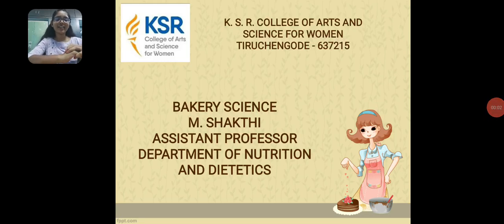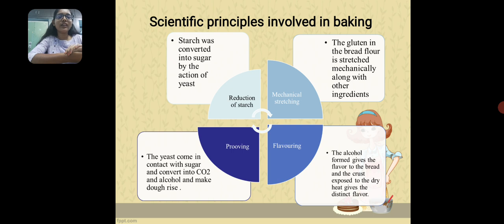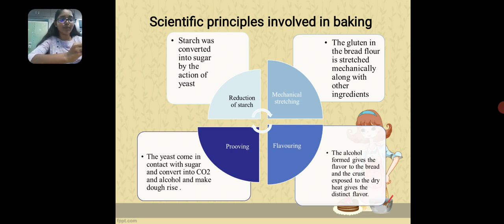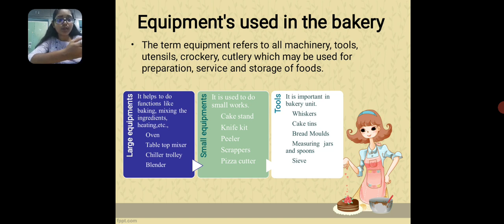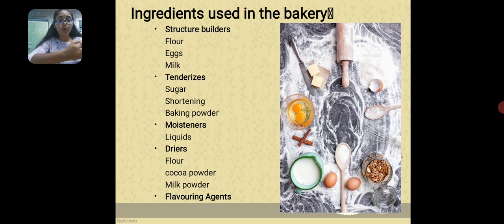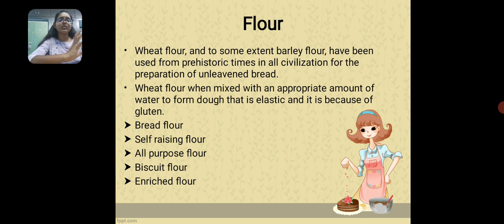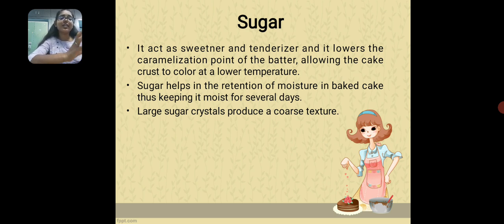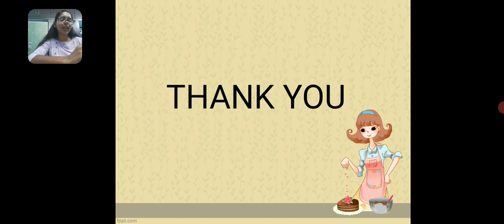LCS : Backery Science | Ms. Shakthi | N & D